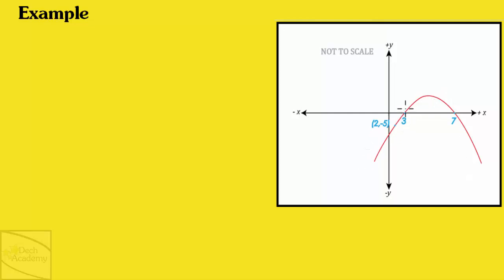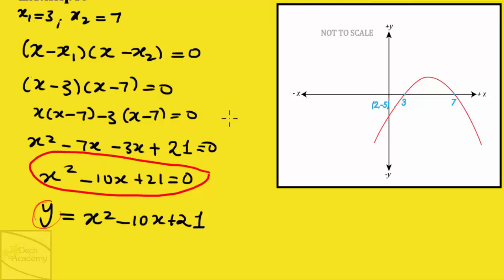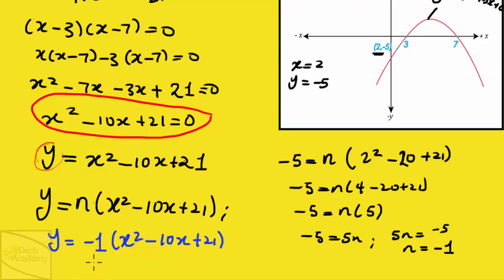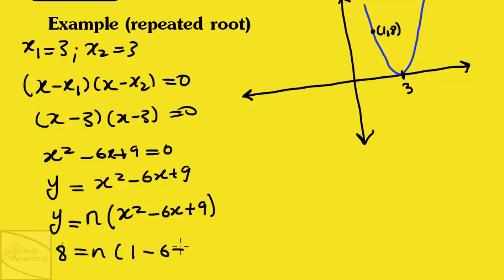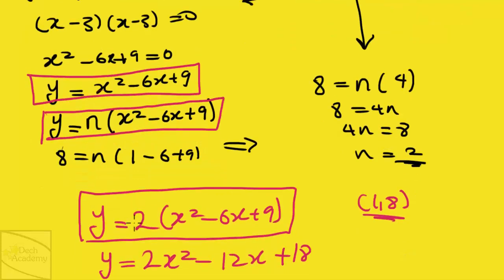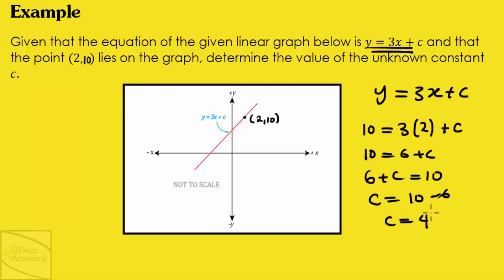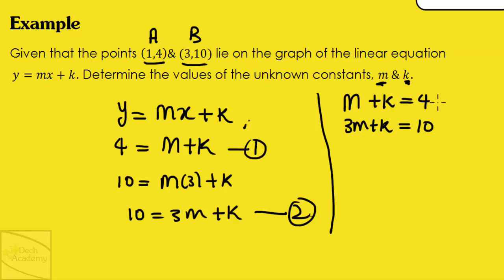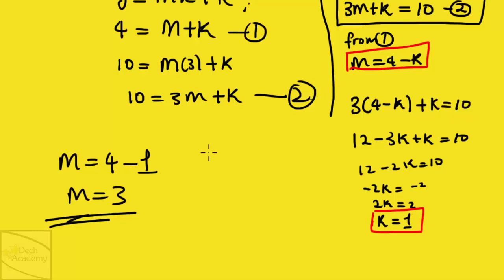ALG30.2 (Graph Recognition: More Examples)